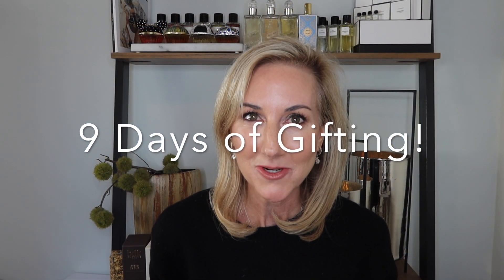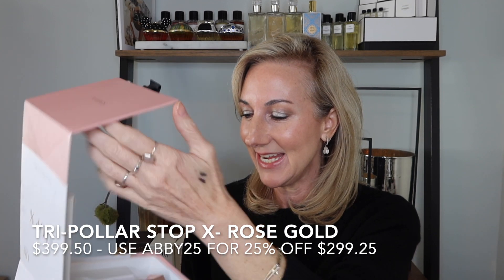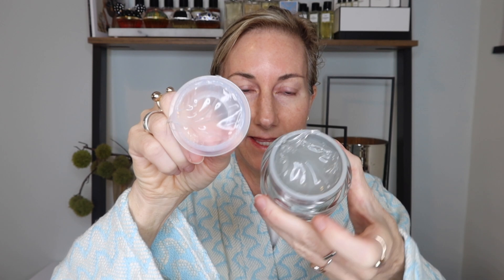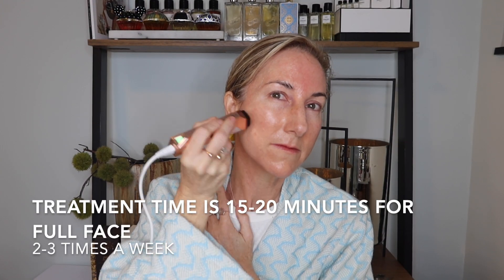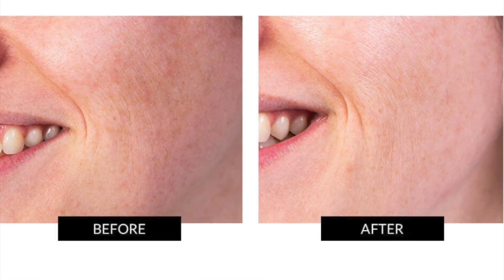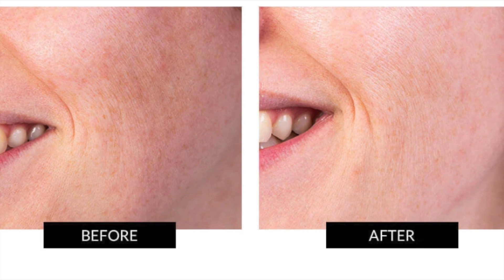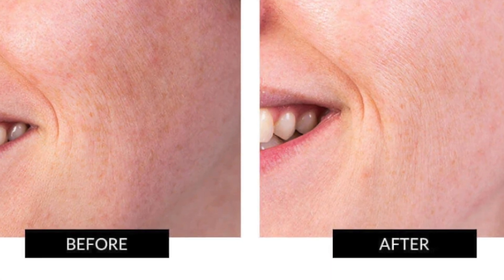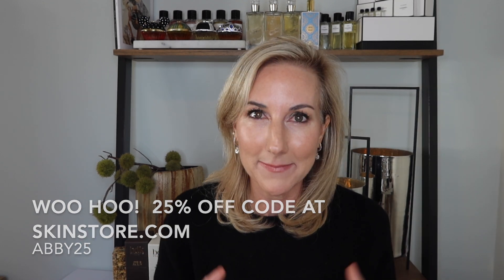SKINSTORE 9 DAYS of GIFTING 🎁 | TRI-POLLAR STOP X DEVICE | ROSE GOLD | PLUS SPECIAL DISCOUNT CODE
Today, I am so excited to share a new skincare device that I am loving!  I have teamed up with SKINSTORE for the 9 Days of Gifting Campaign and have a special discount to share with you for the new Tri-Pollar Stop X Rose Gold Device.  This is a radio-frequency device that is supposed to help accelerate the natural production of collagen, the protein responsible for the skin's smooth and supple texture.

TRI-POLLAR SKIN X Rose Gold
Code: ABBY25

On My Face Today:
Valmont I' Elixir des Glaciers Teint Precieux Votre Visage - Ivory in Shanghai

SONIA G. Pro Eye Set

Rings: Monica Vinader:
Monica Vinader Siren Stacking Ring

skinstore tri-pollarskinx skincare tripollar stop x abby bliss white skincare stop x tripollar abby bliss white skinstore